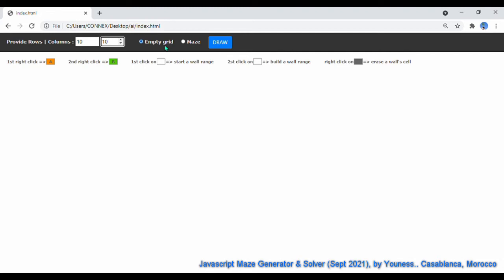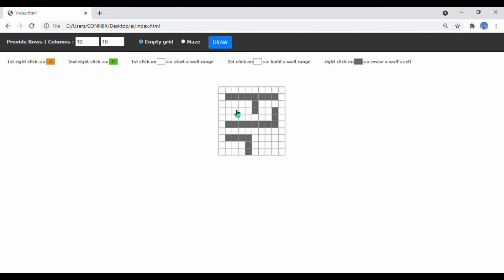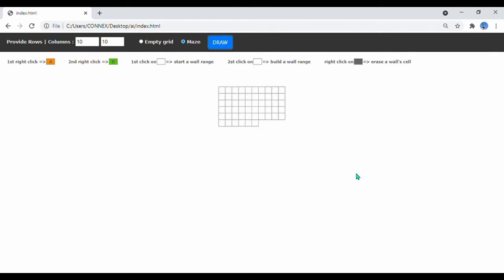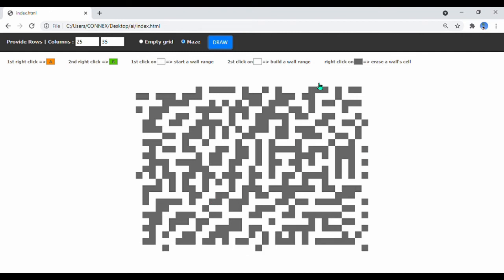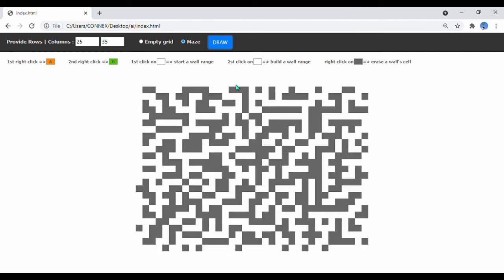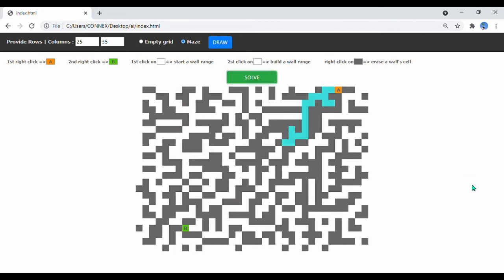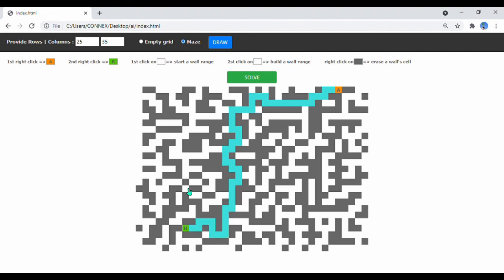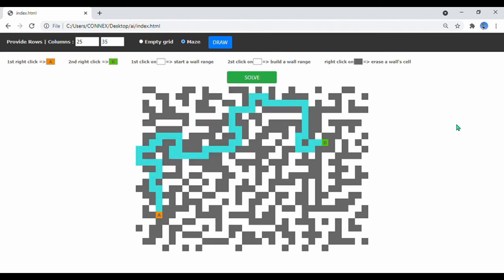Javascript Maze Generator & Solver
This is a maze project created with Javascript, HTML and CSS.
The purpose of the application was solving a maze by searching a path from a start point 'A' to a destination point 'B'. Because I choosed to avoid using any of the known algorithms, I tried to use my own logic and tricks to find a short path or almost the shortest one

Step 1 : Create a manual grid

- Create dynamically an HTML-table-grid using user inputs (rows & columns).
- Create walls manually inside the grid by simple click / right click / double click, allowing user to create a range of bricks only by two clicks
- Create start and destination points by right clicks

Step 2 : Logic

- Start with an empty grid and localize destination point coordinates and its position versus start point
- Create elementary functions goUp(), goRight(), goDown(), goLeft() and run the best one towards the destination point, and check position after every move.
- Create what I called "priority" functions to run the next move towards the best next free cell when the direction is hidden by wall cell. Example : Run goRUDL() when the target is north east (1-Right, 2-Up, 3-Down, 4-Left).
- Because the path is often blocked by walls in a no-way cell, I created an escape function to go back and mark that cell as a temporary forbidden cell. I called that situation as a black hole, and the function.. escapeBlackHole().
- Sometimes, the moving logic described above turns out inefficient and path is blocked after each try/retry. The provided solution was creating random functions to change priority of moves. the idea : Keep trying whilst avoiding "black holes" to progress then back to the logic above.
- Because logic doesn't keep track of previous paths, and thanks to async functions allowing delays between moves, the program can keep trying infinitely without risking a memory abuse. keep trying when the target is not reached, when there's realy no way out, will allow us to change the configuration of the maze, in real time, like opening some cells in the wall.
- Behind the scenes, once the maze is solved, a cleaning routine was necessary to clean remaining "garbage" from "escaping black holes".

Step 3 : Maze generator

- I customized a north-west algorithm by adding east cell randomly. The maze can be generated just by looking at each cell independantly without keeping any state at all. Thus, a big size maze generation won't be limited by a greedy algorithm.
- The texture of the resulted maze is good enough, and sometimes quite difficult to solve.
- The generation is progressive and quite nice to watch, begining with an empty grid of cells, folowed by walls generation and ended by erasing cells leaving behind a finished maze on a white background.

Step 4 : Instructions

- User should submit number of rows and columns to generate a random maze.
- Once the maze is generated, user should put an origin A by right clicking on a cell (even busy), and a destination point B by a second right click on a cell.
- Click "Solve". The algorithm runs and try to find a way towards destination point B. If there's no solution, the algorithm continue infinitely trying to find a way. This could be useful when user wants to open a way, in real time, to help solve an insolvable maze at the begining. Thus, there are two approaches to procced : User search for a path, then put A, B points on its ends. Or Put A and B points blindly and challenge the algorithm to find a way, if it turns out that it's insolvable, user can click on a wall to open one or more of its cells.